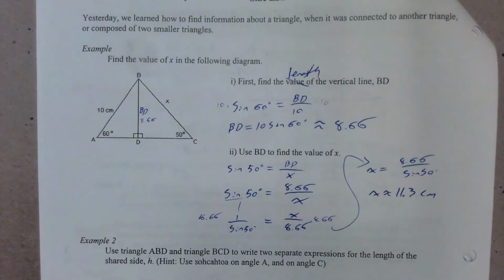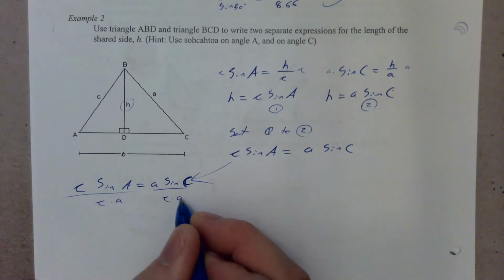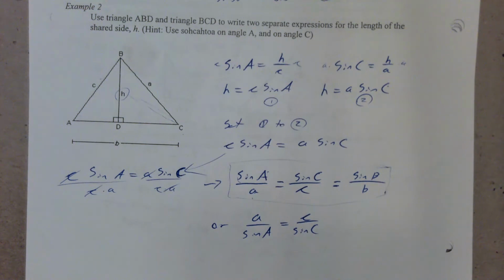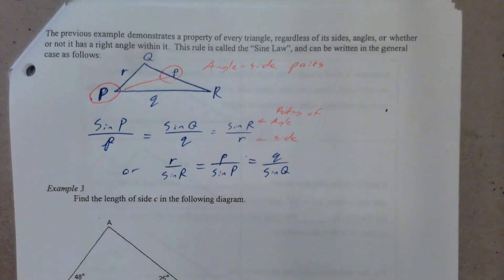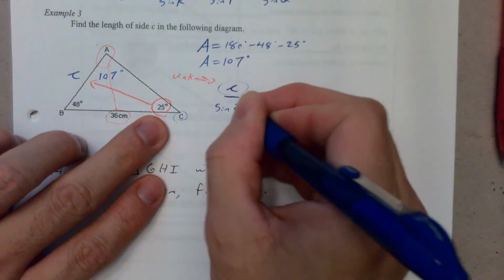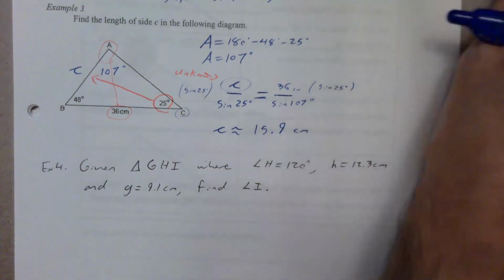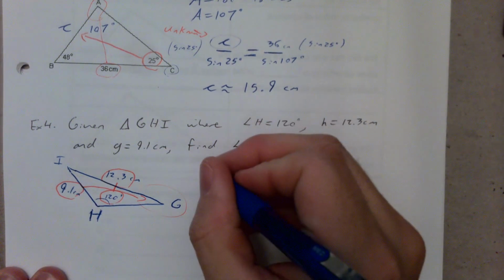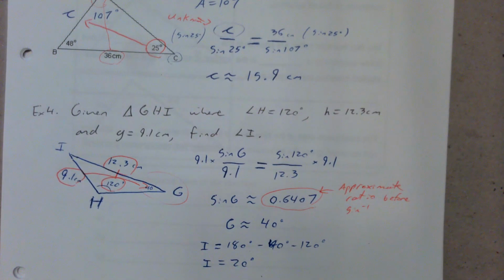MCT4C 5.6 Sine Law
The development and use of the sine law to solve for sides and angles.